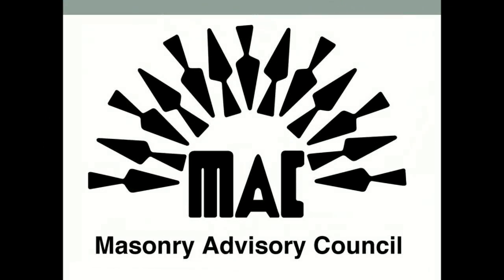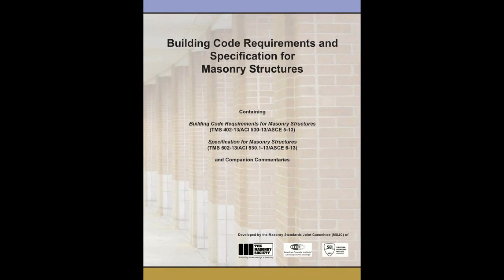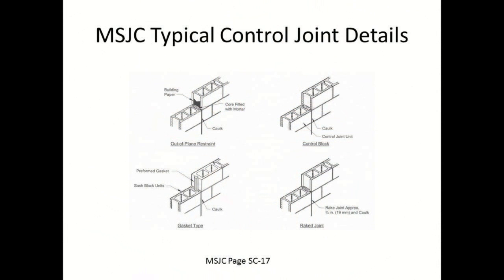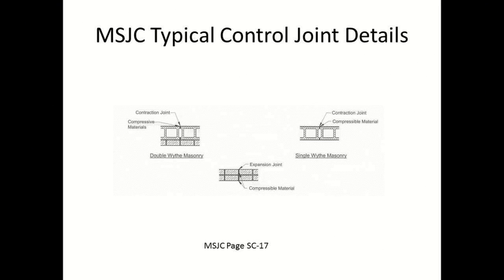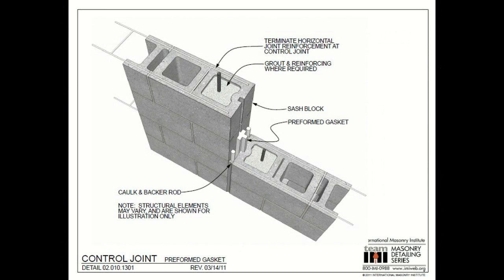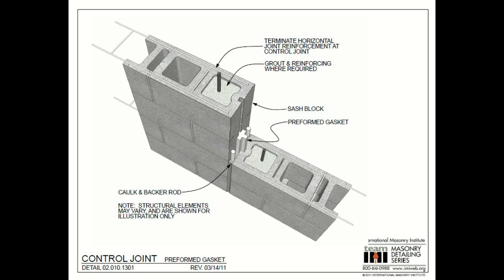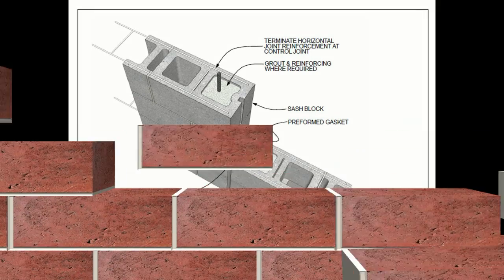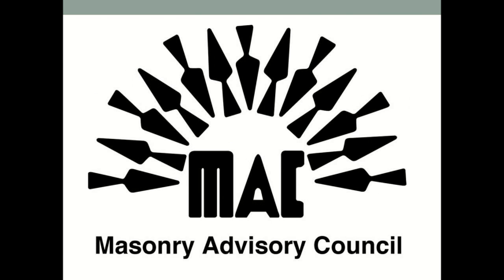The Masonry Video Series: What is a Control Joint?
Staff Engineer Joseph Packhem debuts our new video series with a look at "What is a Control Joint?" The video, a great recap on the importance of control joints in the role of masonry construction, is the first of many to come from The Masonry Advisory Council this year. Look for more on the MAC YouTube Channel and coming soon from Masonry Magazine!